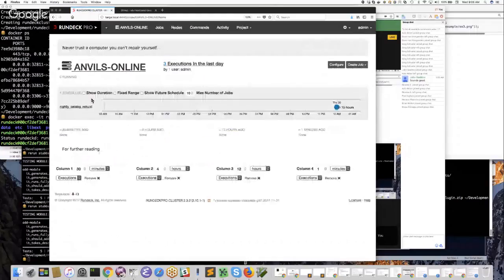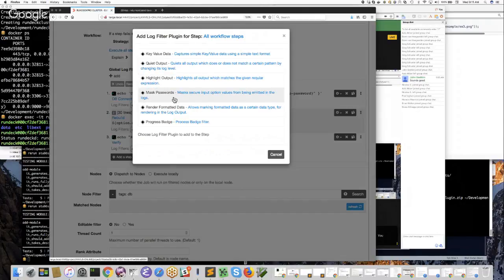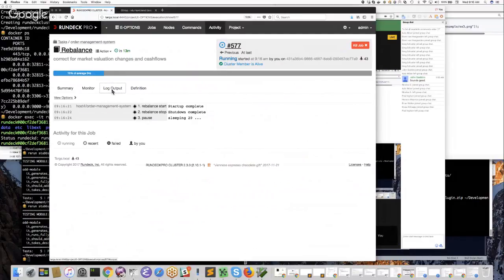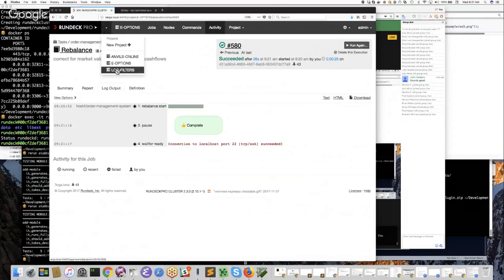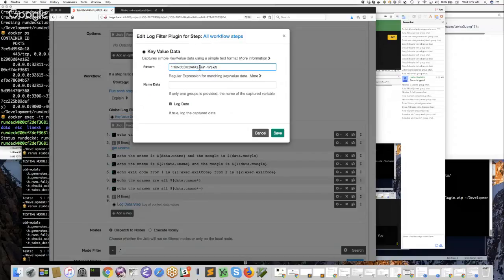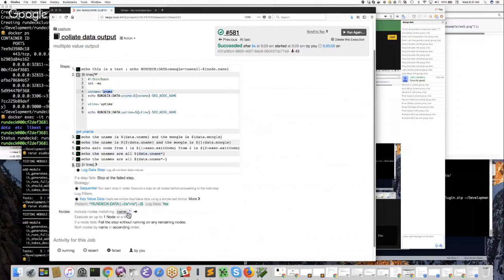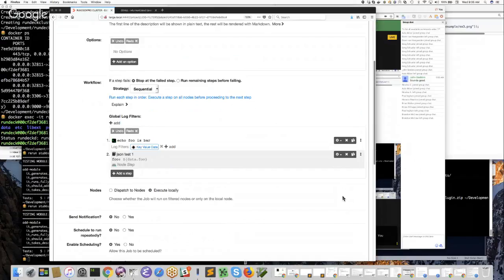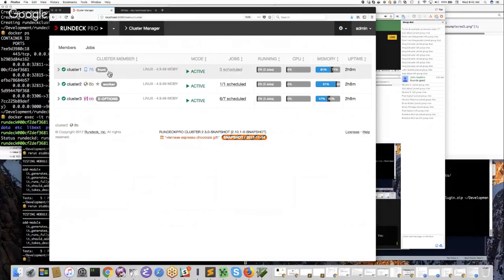Vintage Rundeck: Rundeck’s Log Filtering and Data Passing Features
This tutorial of Rundeck focuses on a demo of log filtering and  data passing features, as well as a time to answer general Rundeck questions with Rundeck experts and co-founders.

Rundeck began in 2010 as an open source project created by founders Damon Edwards, Alex Honor, and Greg Shueler. The Rundeck software platform was built to let operations run more efficiently, scale faster, and maintain security. We call it Self-Service operations and it’s transforming the way Operations runs at organizations of all sizes across every industry.

--or--